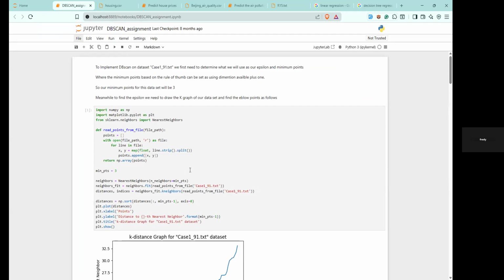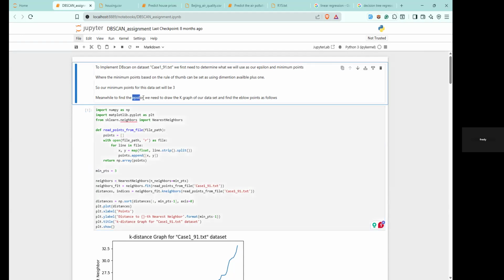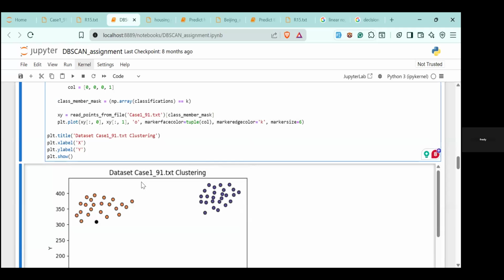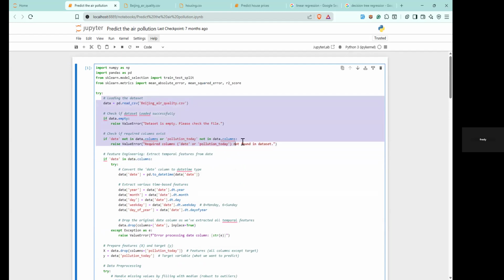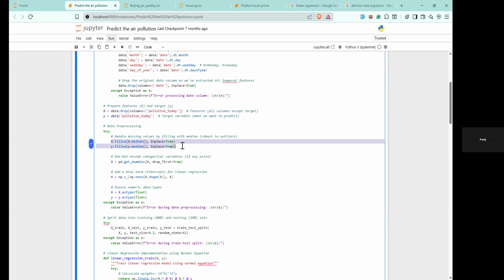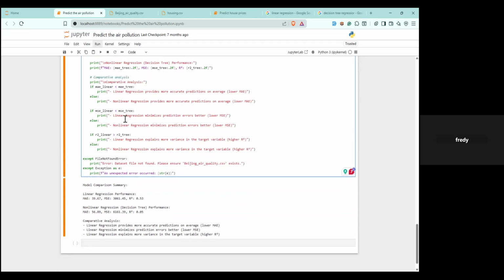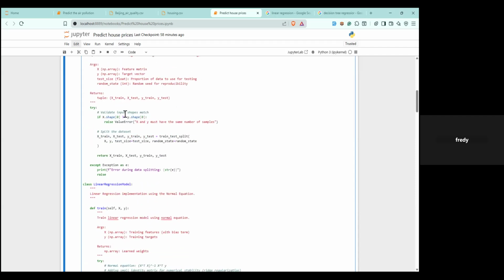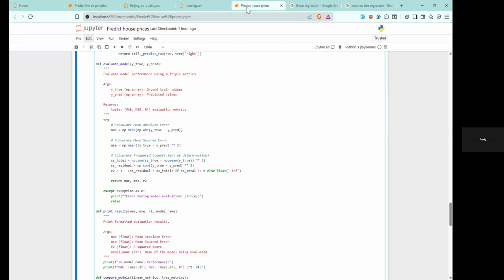Day 2 of learning AI & ML